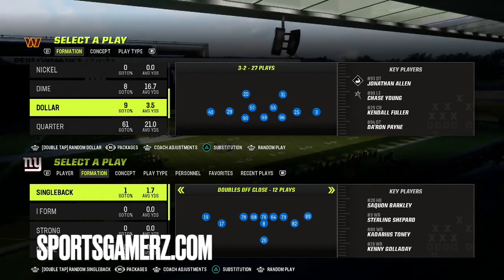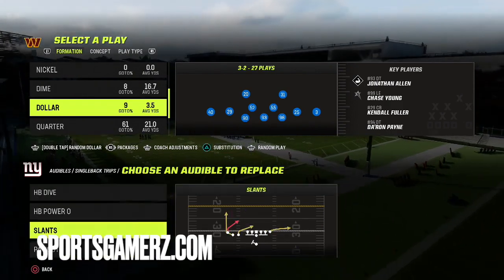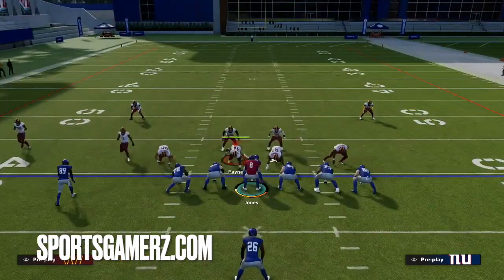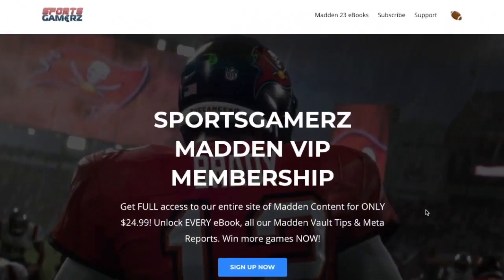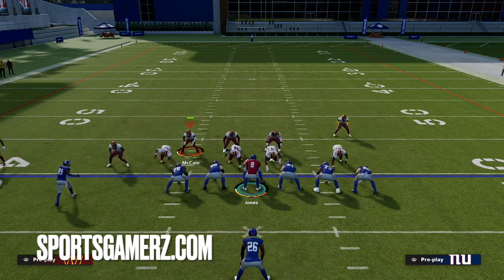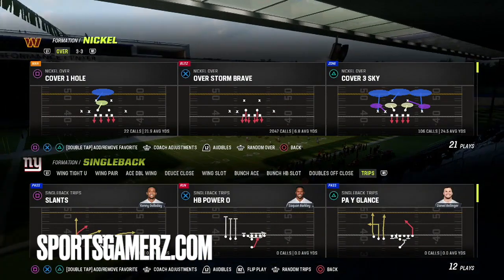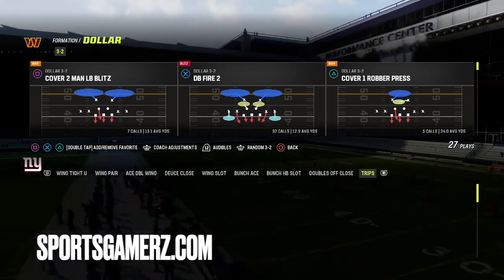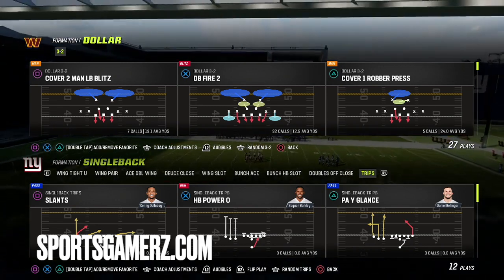RUN THE BALL BETTER IN MADDEN 23! THIS UNSTOPPABLE RUN OFFENSE BEATS EVERY DEFENSE!